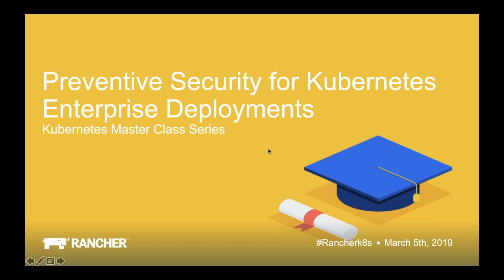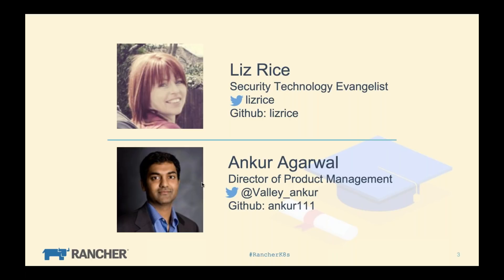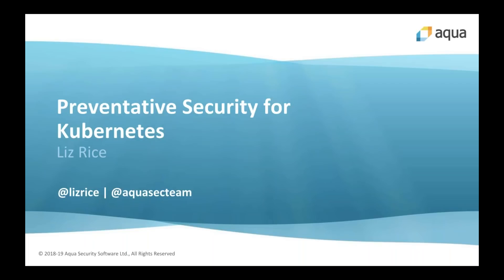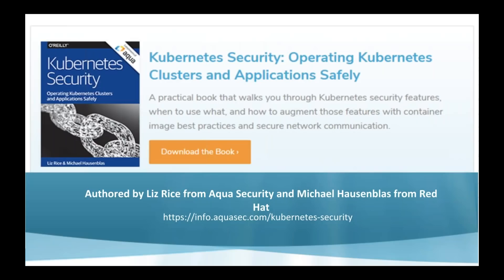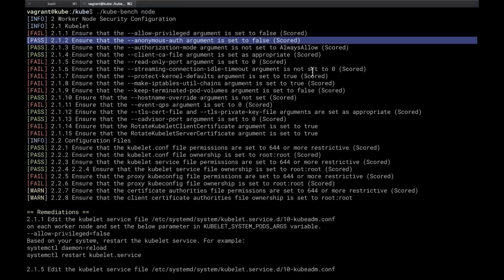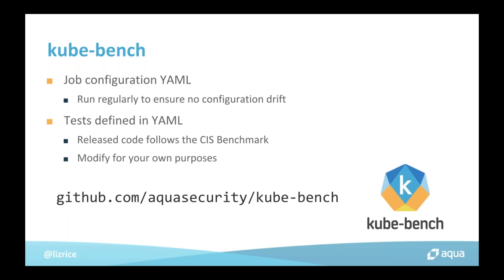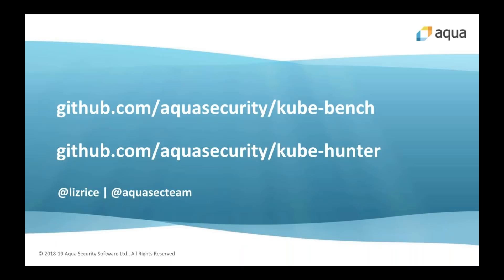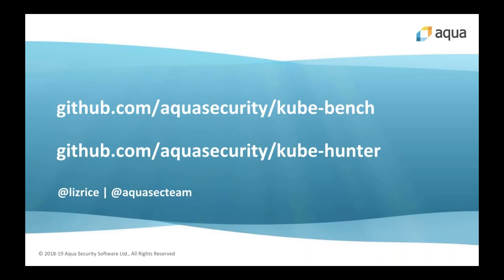Kubernetes Master Class Preventive Security for Kubernetes Enterprise Deployments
The latest Kubernetes version provides many security-related enhancements and controls, but it is far from being secure by default. Kubernetes is a complex orchestration platform with many different implementations, across multi-cloud/hybrid environments. Configuring it to comply with security best practices and specific security requires time and expertise that most organizations don’t possess.

Aqua’s open source tools arm Kubernetes administrators and developers with an easy way to identify weaknesses in their deployments so that they can address those issues before they are exploited by attackers.

During this presentation, we’ll review how these open source tools offer preventive security for Kubernetes:

Kube-Bench: checks a Kubernetes cluster against 100+ checks documented in the CIS Kubernetes Benchmark.
Kube-Hunter: conducts penetration tests against Kubernetes clusters that hunt for exploitable vulnerabilities and misconfiguration - both from outside the cluster as well as inside it (running as a pod).